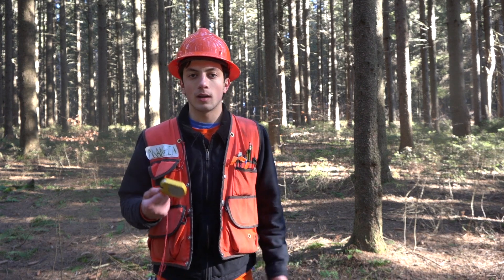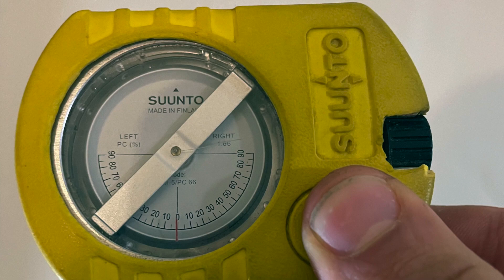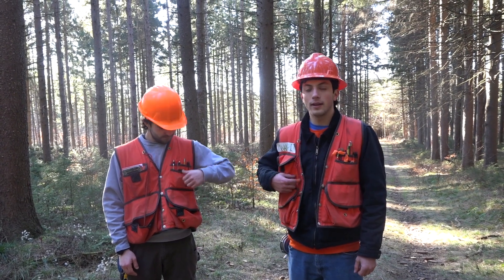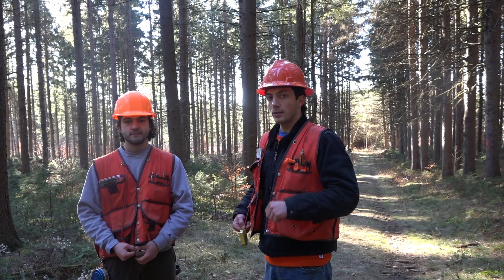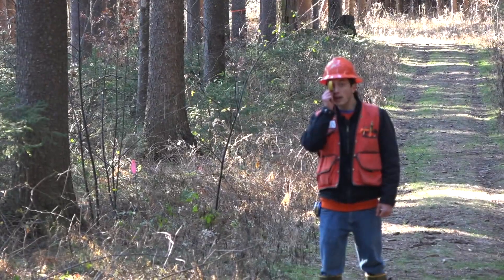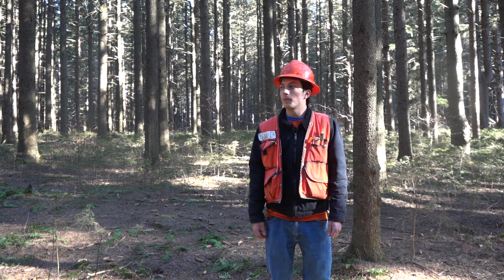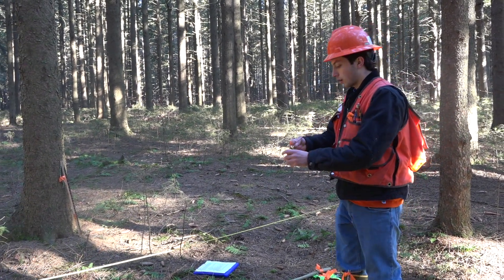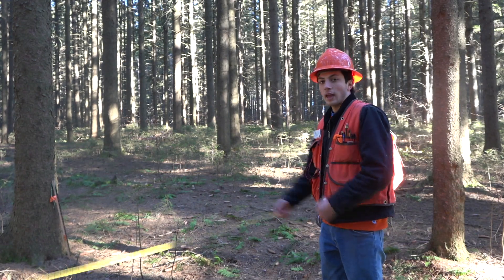Forestry Clinometer Part 3: Height and Slope Precents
This video goes over how to use a clinometer in forestry applications to measure tree height and slope percents.